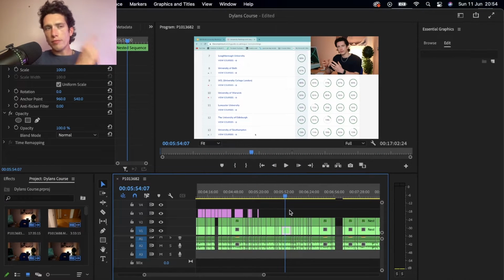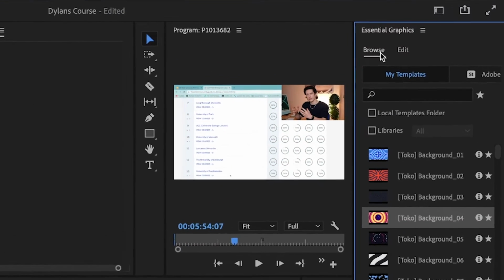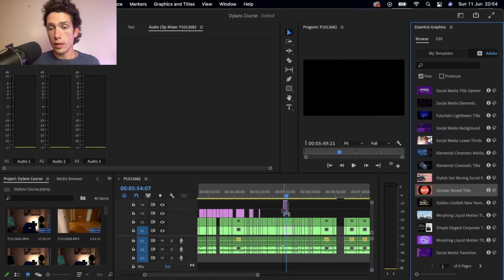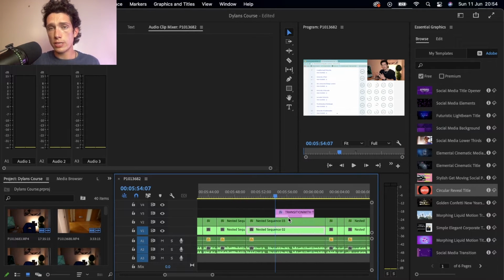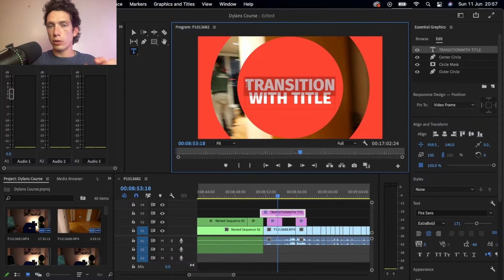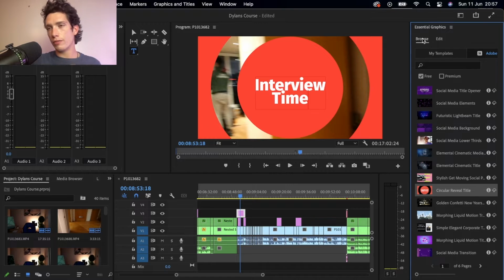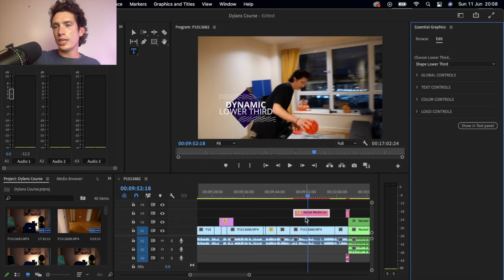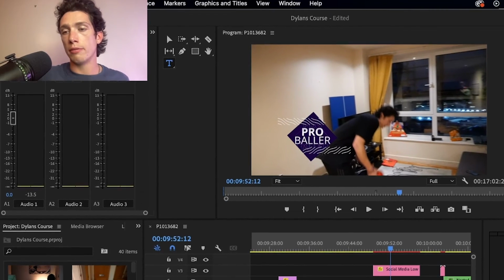How To Add & Use Motion Graphics In Premiere Pro CC // Adobe Premiere Pro CC Tutorial 2024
Welcome to this beginner-friendly tutorial where I show you how to install Motion Graphics In Adobe Premiere Pro and how to add those motion graphics to your video In Adobe Premiere Pro CC! This is an easy-to-follow tutorial for video editors that works in all versions of Premiere Pro including 2024. How To Add & Use Motion Graphics In Premiere Pro CC.

0:00 Motion Graphics for Beginners
0:12 Adding Motion Graphics to your timeline
2:03 Customizing Motion Graphics

VERY USEFUL LINKS (DEFINITELY LOOK):
⮕💷 ✈️ Make up to £250 now for free by getting referral bonuses! There's also a video explaining everything on the Link!